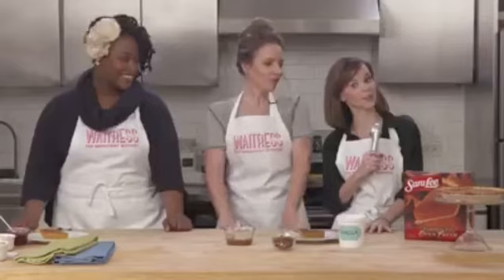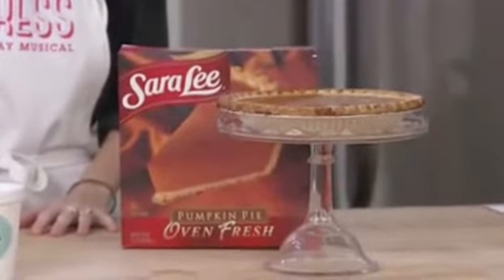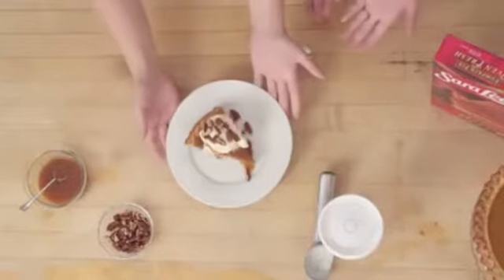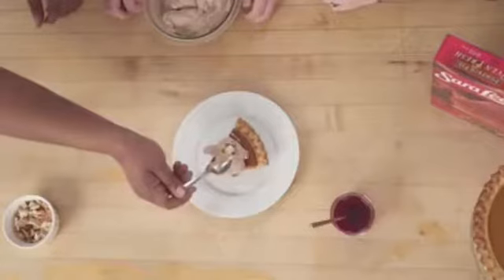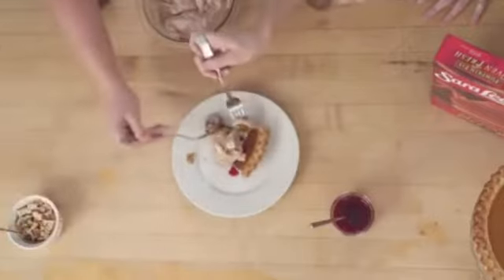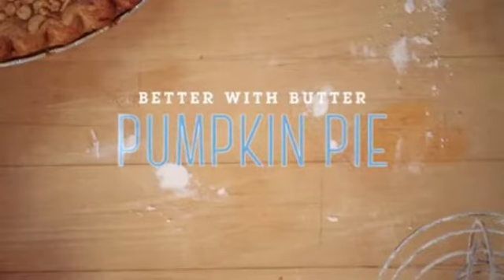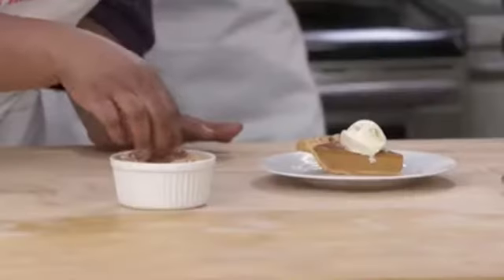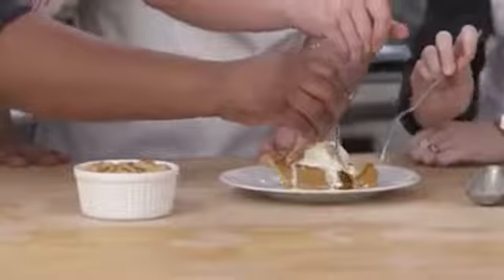Waitress Cast Join Sara Lee Desserts 18/11/2016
this video does not belong to me, screen recording of a video posted on the Sara Lee Desserts Facebook Page:

Jessie Mueller, Charity Dawson and Caitlin Houlahan joins Sara Lee Desserts to spice up their Ready Made Pumpkin Pie